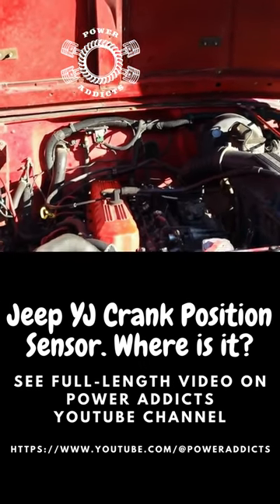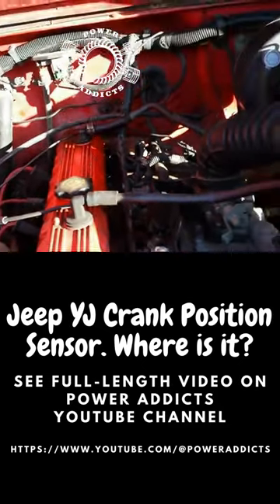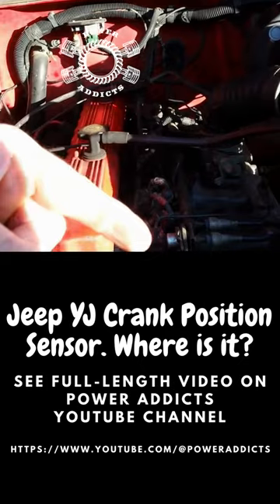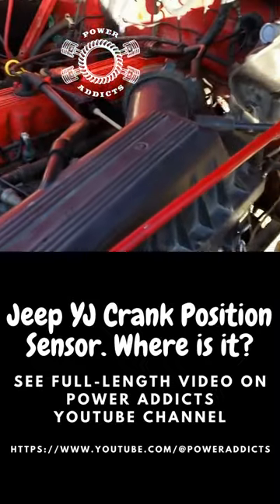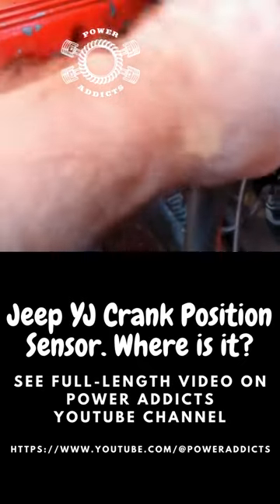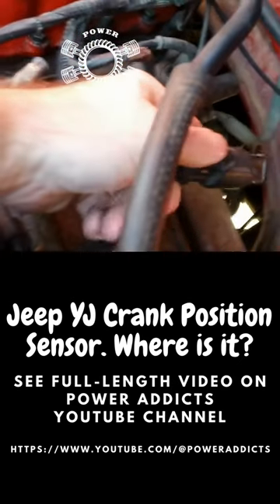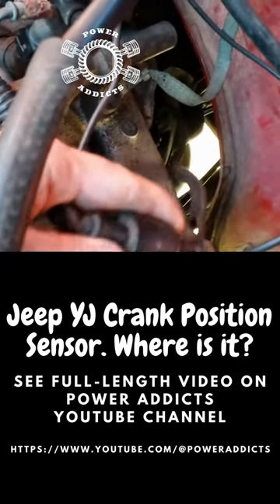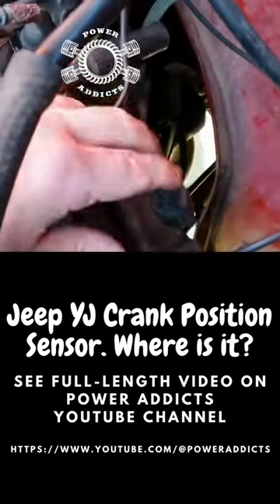Where is a YJ Crank Position Sensor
Where is the Crank Position Sensor located on a Jeep 4.0 or 2.5 Engine? Here is a quick video to tell ya where.